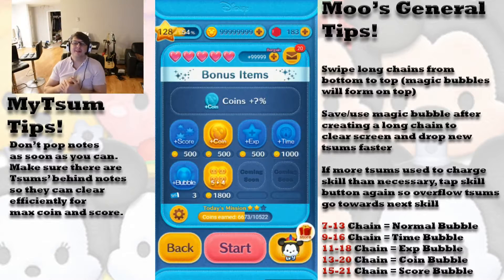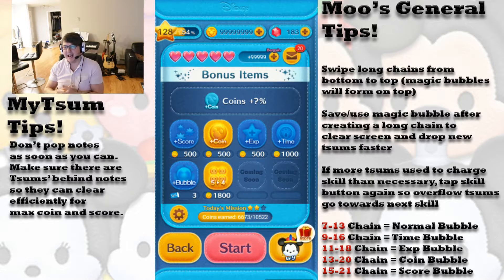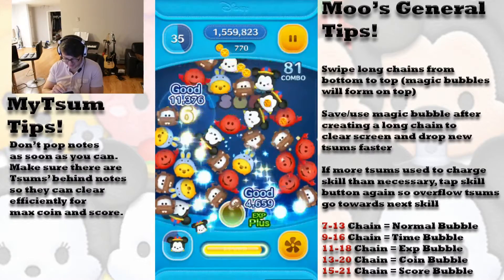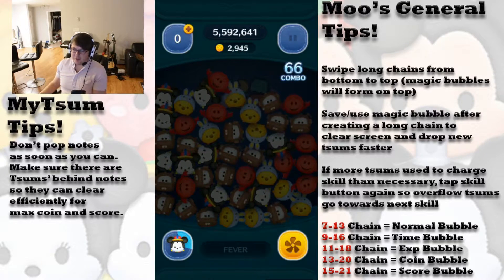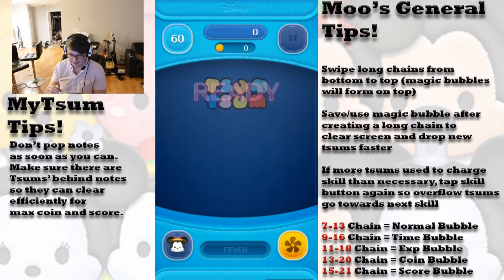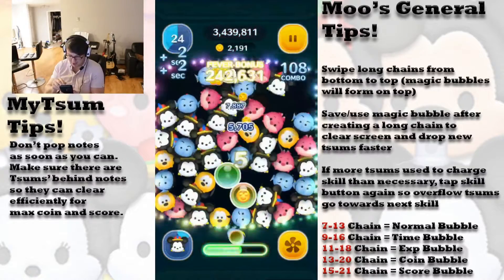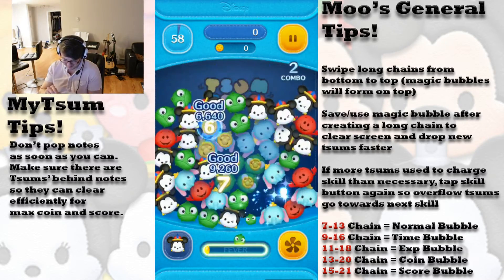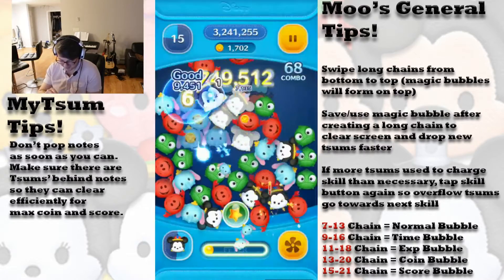Line Disney Tsum Tsum - Conductor Mickey Coin Farming!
Doing a series of 3 games to give you a better idea of how a tsum really performs in earning coins. The sample size is still small but I will mention if their average is lower or higher than what I am getting (of course based on my personal results/expectations).